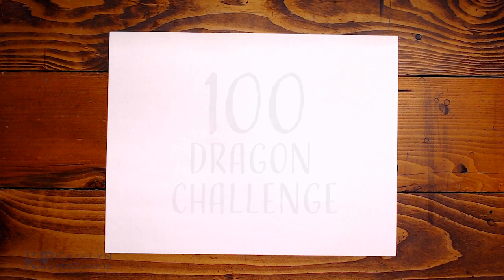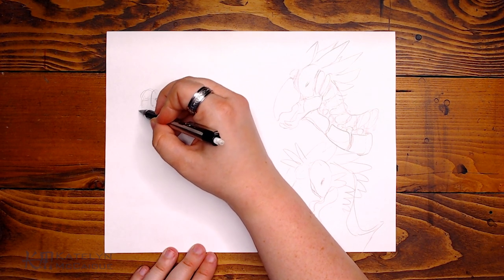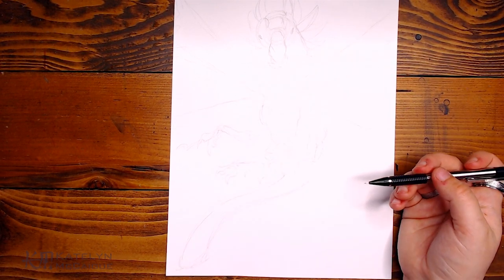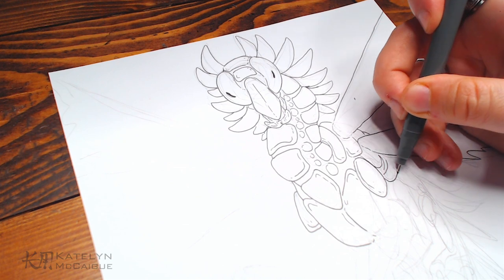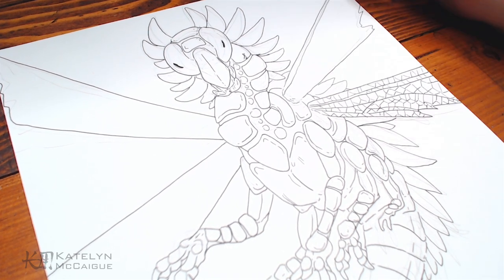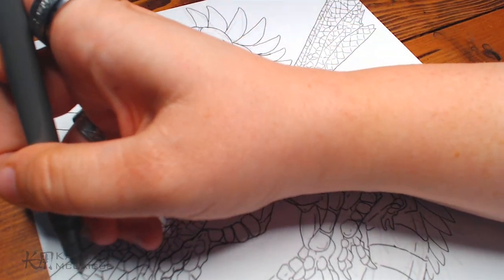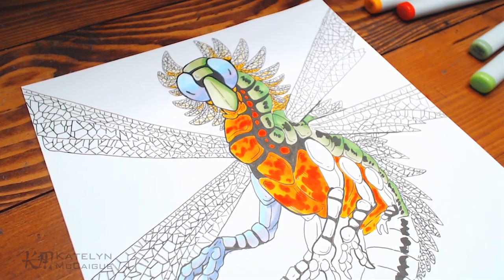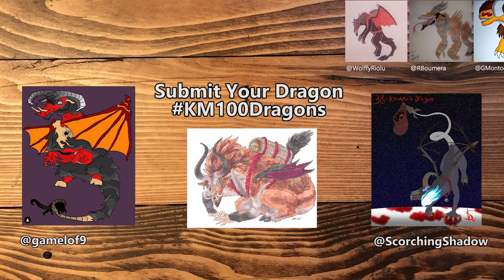100 Dragons Challenge - 39 | DragonFly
Happy 2020 everyone! Here is the first official dragon of the New Year! We are kicking off this year with a very colorful one, a DragonFly!

If you would like to participate in this week's dragon challenge and have a chance to be featured in the next video, make sure to post it on Twitter or Instagram with the hashtag KM100Dragons by Thursdays at 5 pm Mountain Standard Time.

United States